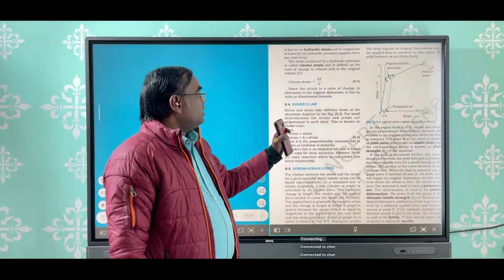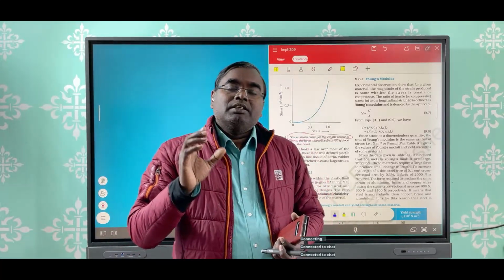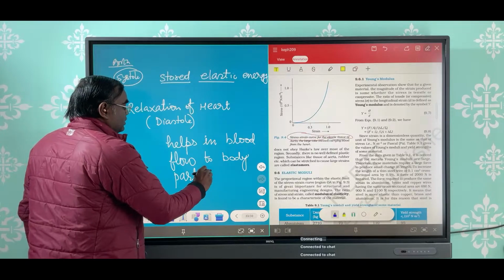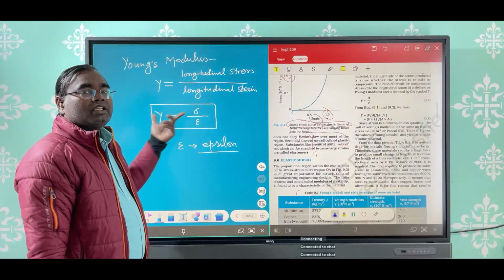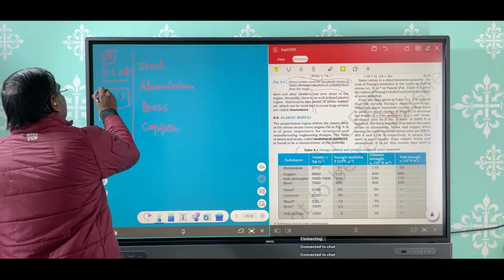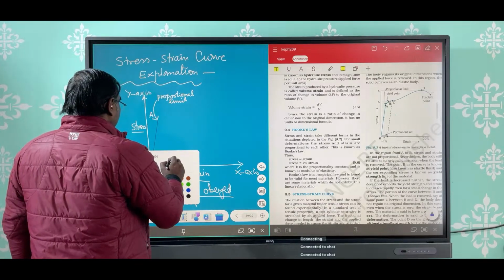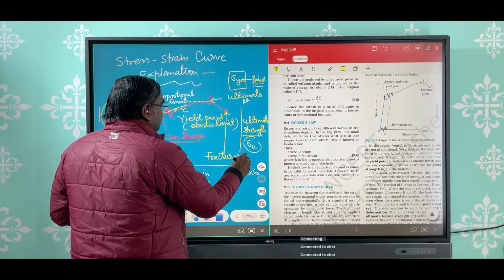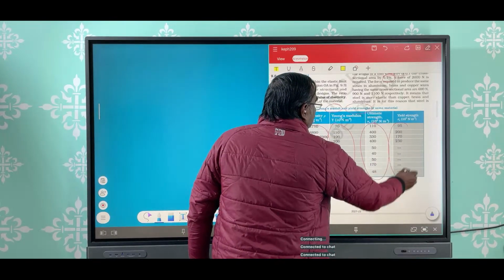Mechanical Properties of Solids Class 11 | NEET IIT-JEE | PART3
This video, titled "Mechanical Properties of Solids Class 11 | NEET IIT-JEE | PART3," by Hirak Cosmos, discusses the mechanical properties of solids, focusing on stress-strain relationships and Hooke's Law (0:10). The presenter, Virendra Kumar, explains the concepts of longitudinal stress, longitudinal strain, shearing stress, shearing strain, hydraulic stress, and hydraulic strain (0:38).

Key topics covered include:
• Hooke's Law (0:58): The video explains that stress is directly proportional to strain within the elastic limit. Materials obeying this law are called Hookean materials, while those that don't are non-Hookean materials (1:02-2:28).
• Stress-Strain Curves for Non-Hookean Materials (3:48): The presenter illustrates how materials like elastomers, polymers, plastics, and some biological tissues (e.g., aorta tissue) exhibit a nonlinear relationship between stress and strain (5:02).
• Elasticity of Aorta Tissue (8:03): A significant portion of the video is dedicated to explaining the extraordinary elastic property of the aorta, a large artery in the heart. Its unique composition (elastin and collagen) allows it to stretch and store elastic energy during heart contraction (systole) and release it during relaxation (diastole), ensuring a smooth blood flow (11:08). The aorta's stress-strain curve shows a large elastic region with no defined plastic region, highlighting its ability to regain its original dimension even after significant stress (17:21).
• Moduli of Elasticity (21:17): The video introduces three types of moduli:
• Young's Modulus (Y) (21:56): Defined as the ratio of longitudinal stress to longitudinal strain. Its unit is Newton per square meter (Pa), and its dimension is ML⁻¹T⁻² (22:57). The video also discusses how Young's modulus indicates a material's strength and elasticity, with metals generally having large Young's moduli (30:27).
• Modulus of Rigidity (22:09) (to be discussed in the next lecture).
• Bulk Modulus (22:22) (to be discussed in the next lecture).
• Stress-Strain Curve Explanation for Metals (36:07): The video details the typical stress-strain curve for metals, defining key points:
• Proportional Limit (A) (40:05): The point up to which Hooke's Law is obeyed.
• Yield Point/Elastic Limit (B) (43:24): The point beyond which the material enters the plastic zone and will not regain its original dimension (47:53). The corresponding stress is called yield strength (43:45).
• Ultimate Point (D) (48:29): The point corresponding to ultimate strength, the maximum stress a material can withstand before breaking.
• Fracture Point (E) (49:47): The point at which the material breaks.
• Ductile vs. Brittle Materials (55:07): The video concludes by explaining that if the distance between points D and E is small, the metal is brittle (e.g., glass), and if it's large, the metal is ductile (e.g., gold, copper) (56:10).

Welcome to the “Hirak COSMOS” YouTube Channel.